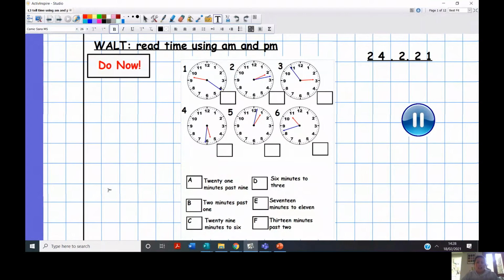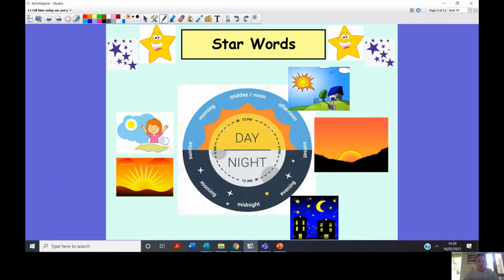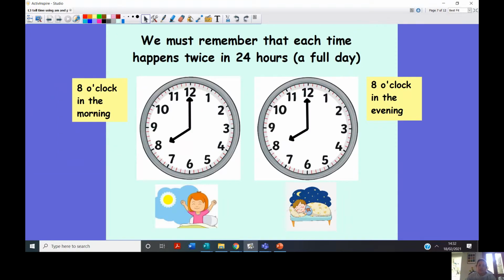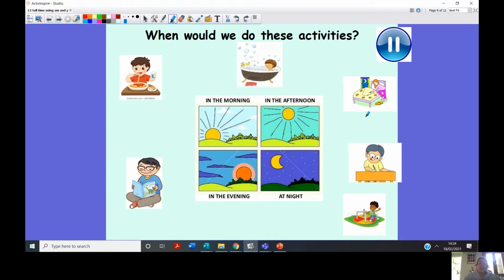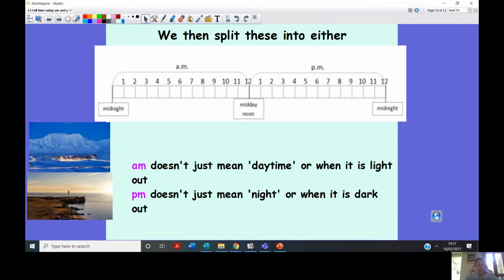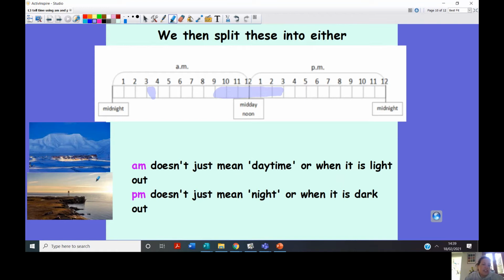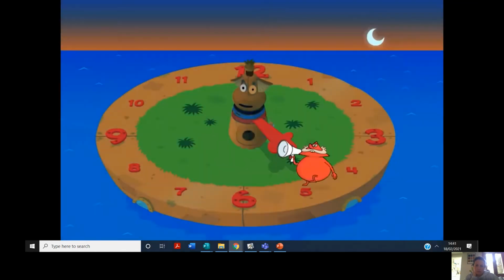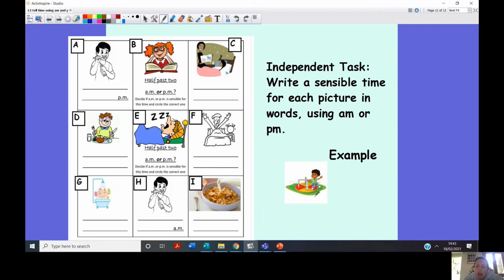Mathematics 24 2 21